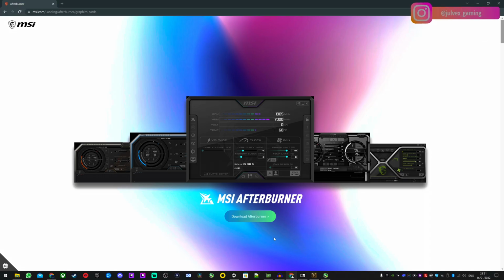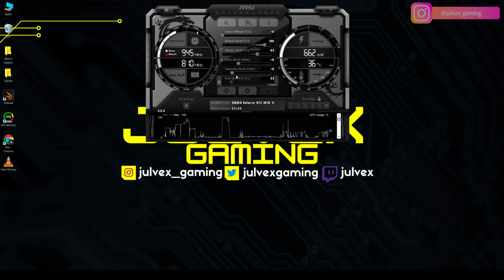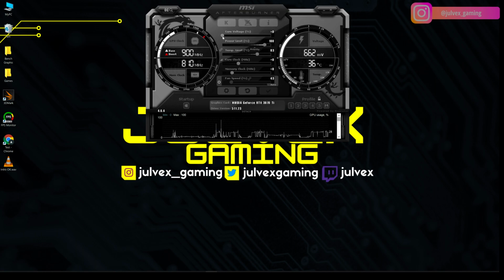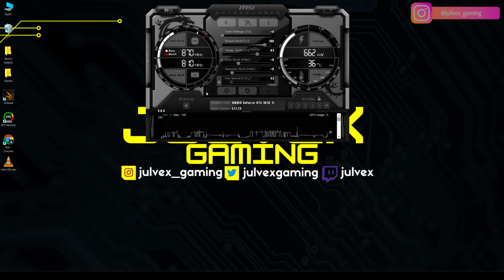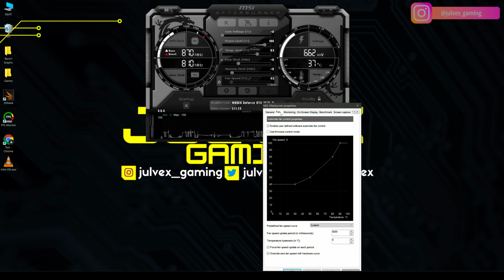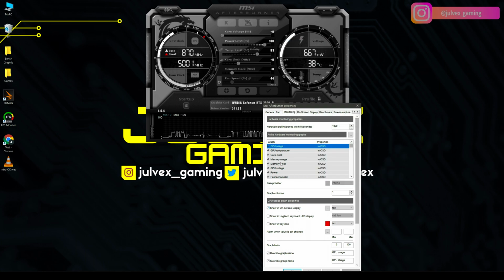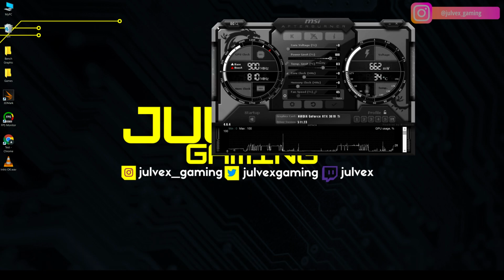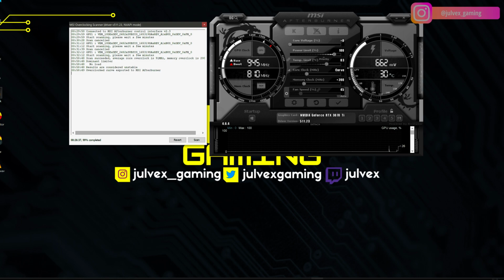MSI Afterburner Tutorial PART 1 Enhance your Gaming experience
In today's video, I wanna show you guys some of the best and quick settings on MSI afterburner so we can possibly get the best performance from the GPU and have a smooth gaming experience, but not only that we will also see how to monitor the performances of the GPU and the system with Riva tuner monitor which is included in Afterburner

As usual, I'll leave the time stamps in case you want to jump to a specific part of the video.

00:00 Intro
00:29 Channel Intro
00:39 MSI Setup and Install
01:02 Skin Changes
01:38 Main window and description
03:24 Menus settings
05:48 OC Scanner
06:05 Simply OC
06:33 End first part
06:43 Subscribe to the channel

MY MAIN BUILD

 - Motherboard: ASUS ROG Strix B550 XE GAMING Wi-Fi
 - CPU: AMD Ryzen 7 5800X
 - GPU: ZOTAC Gaming RTX 3070 Ti Trinity OC
 - RAM: Corsair 32GB (4*8GB) @3600Mhz
 - SSD 1: NVMe Gen.4 PCIe 4.0 Corsair MP600 1TB
 - SSD 2: NVMe Gen.3 PCIe 3.0 Crucial P2 2TB
 - PSU: Corsair RM850x